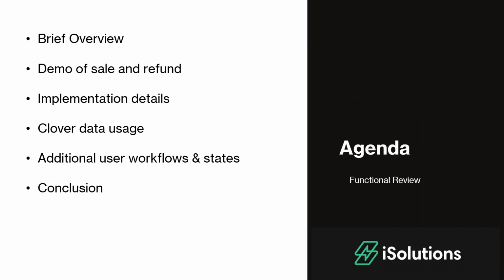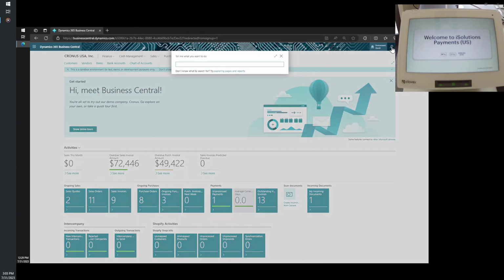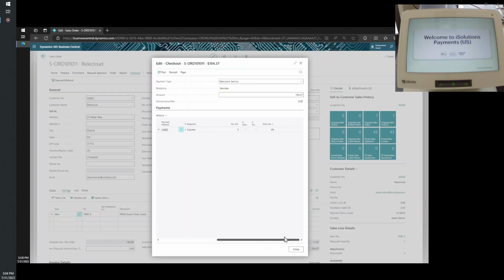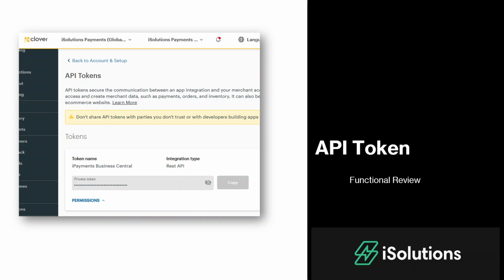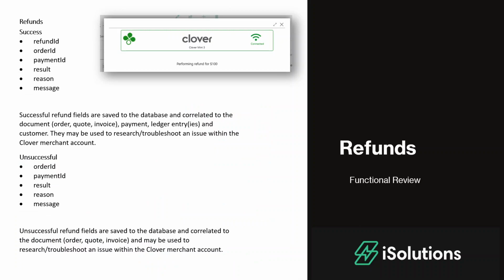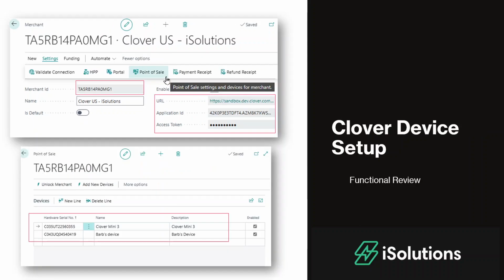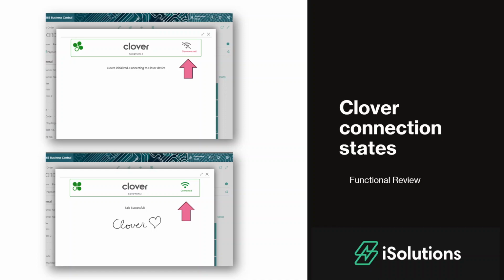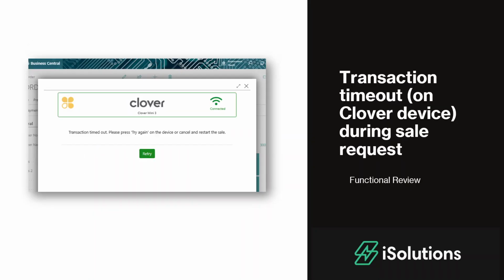Clover Functional Review